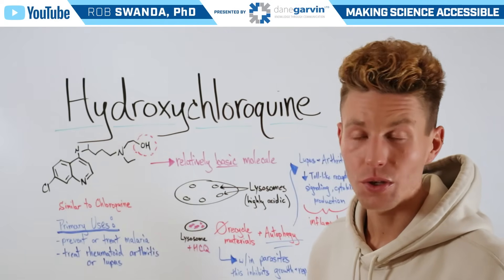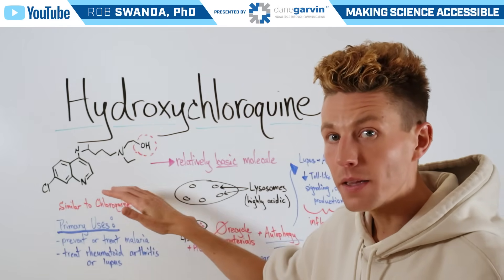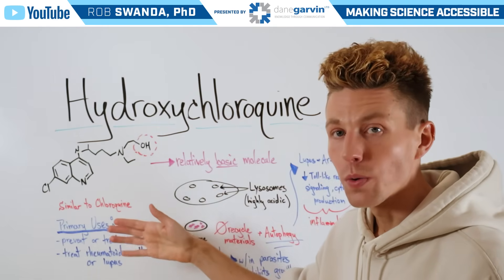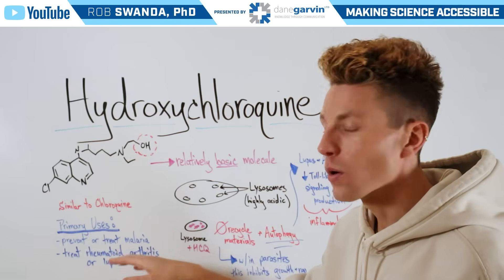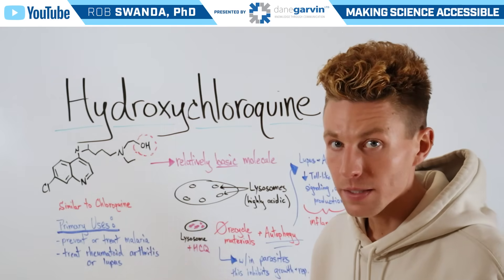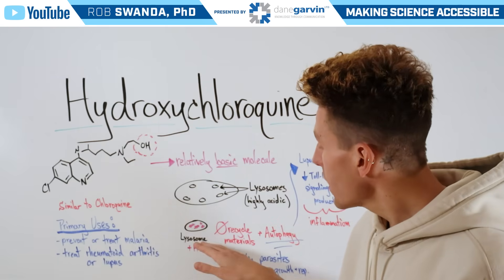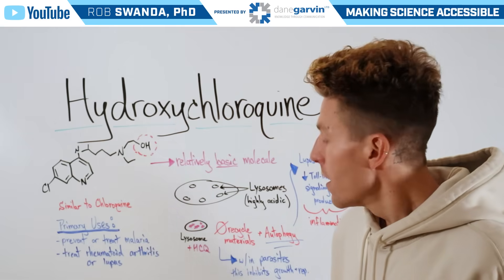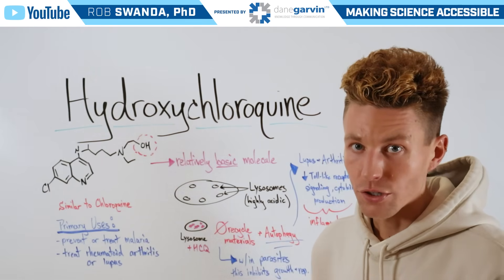How Does Hydroxychloroquine (HCQ) Work?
Hydroxychloroquine is a medication used to treat autoimmune diseases like rheumatoid arthritis and lupus by calming the immune system. It also helps prevent and treat malaria by killing the parasite that causes it.